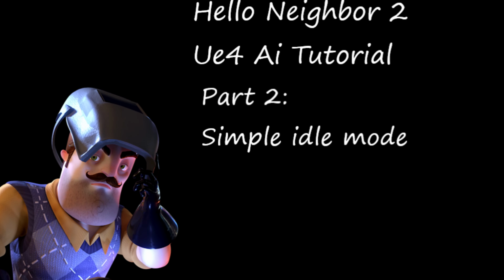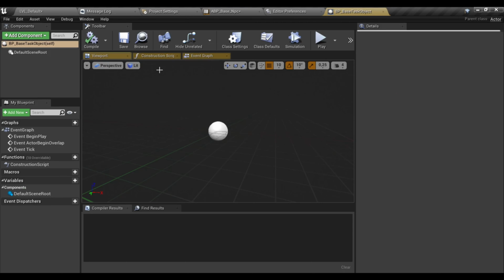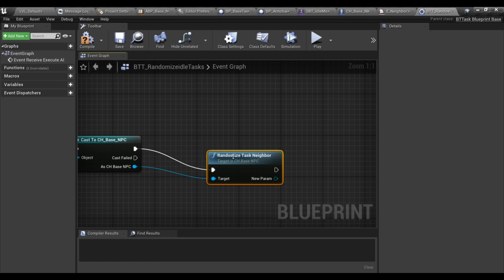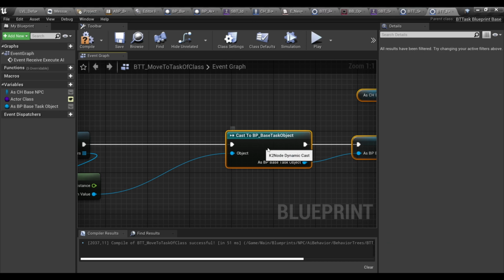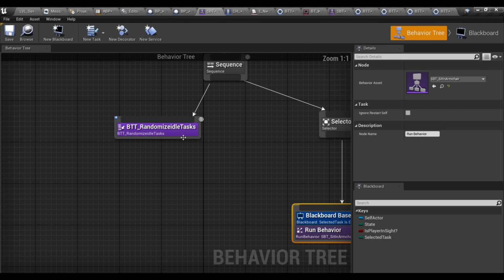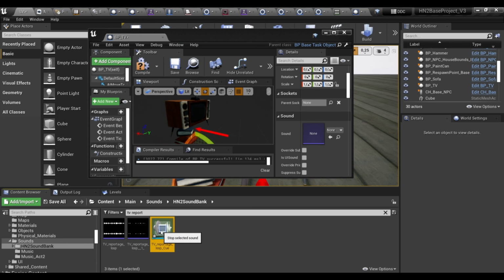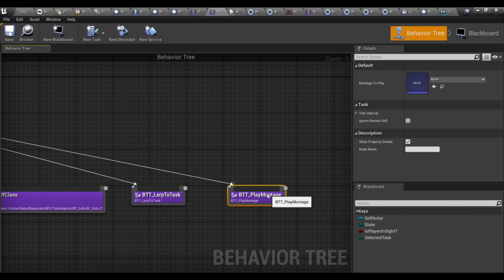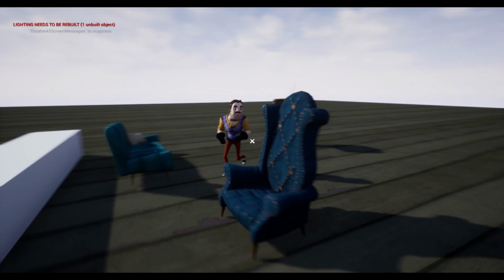Simple Hello Neighbor 2 Ai Tutorial | Part 2: Idle Mode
Editing and thumbnail was done by  @Mr_Chris_PL
Template used:

A Hat In Time-Clocktowers Beneath The Sea
A Hat In Time-The Big Parade
Deltarune-The World Revolving
Deltarune-Attack Of The Killer Queen
Hello Neighbor 2-Town Night 4
Deltarune-Raise Up Your Bat
Deltarune-My Castle Town
Deltarune-It's TV Timw
A Hat In Time-Murder On The Owl Express
Undertale-Fallen Down
Undertale-Spear Of Justice
A Hat In Time-Welcome To Mafia Town